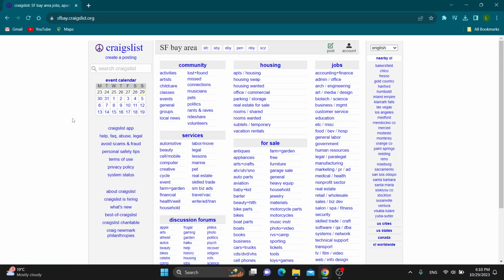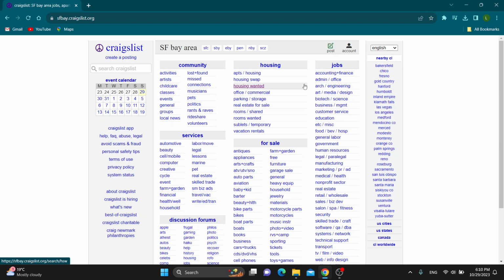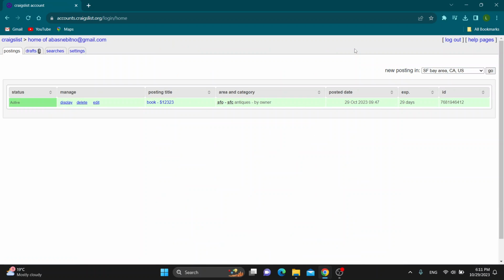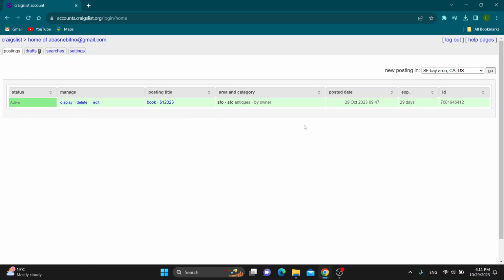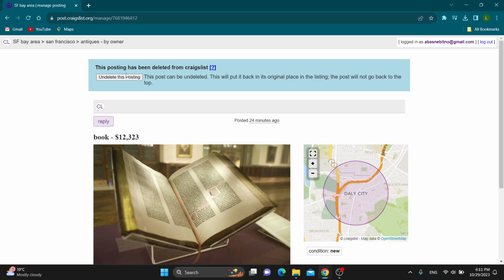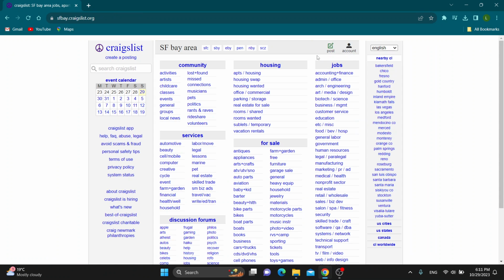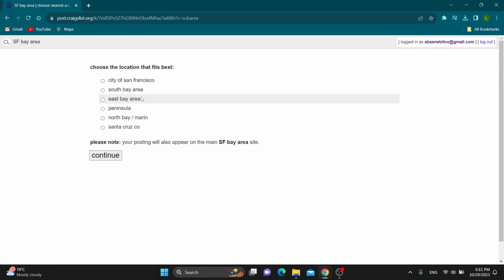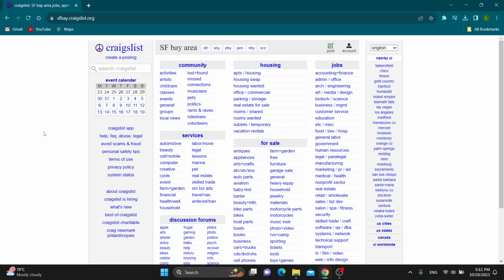How To Repost On Craigslist Tutorial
Today we talk about repost on craigslist,how to post on craigslist,craigslist posting,how to post ads on craigslist